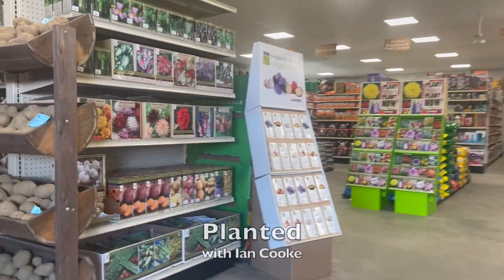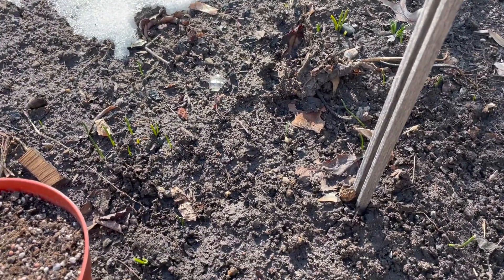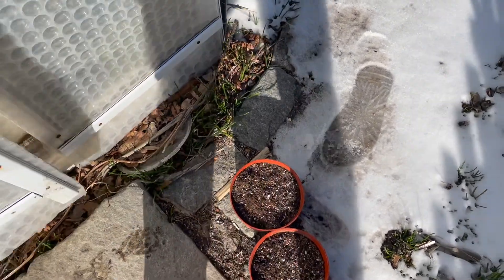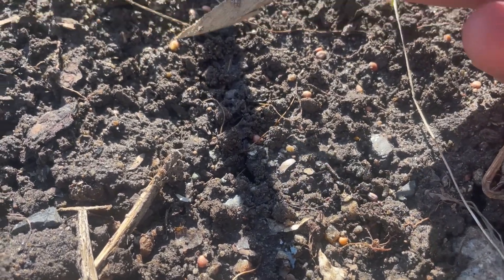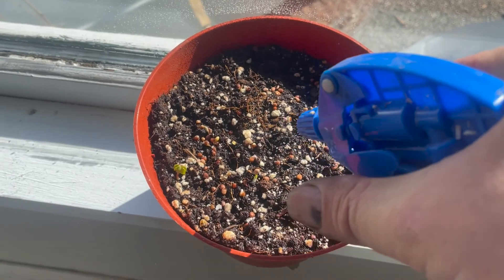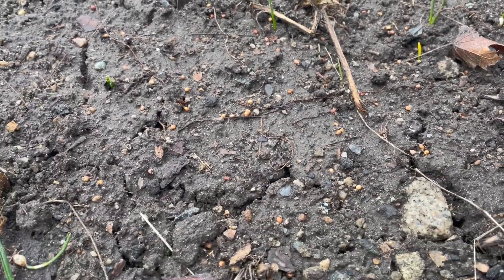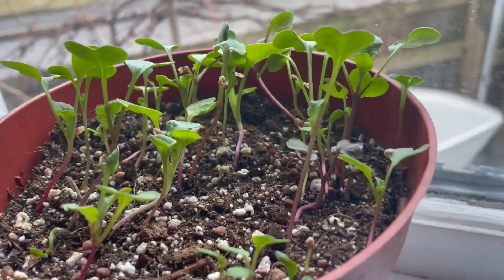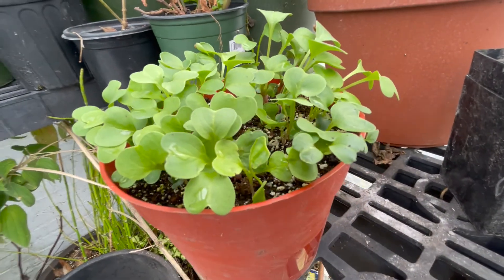How to grow seeds - The Great Radish Seed Challenge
In this video we use radish seeds to conduct a very simple experiment. The experiment shows you how heat and daylight combine to initiate seed germination. I am not suggesting Radish should be grown in pots I am using  radish to demonstrate vital growing requirements.
Seeds planted in ground or directly sown in the soil have natural sunlight but growth is limited to the outdoor temperature. This means it takes longer for plants sown in spring to germinate.
Seeds grown on a window have higher temperatures which initiates rapid germinations but the poor light conditions induce plants to grow long and lanky as they lean towards the sun.
Those seeds growing in the green house have elevated temperatures AND full natural sunlight from all directions.

Buy some radish seeds and practice growing them. This will help you have great success with other plants.